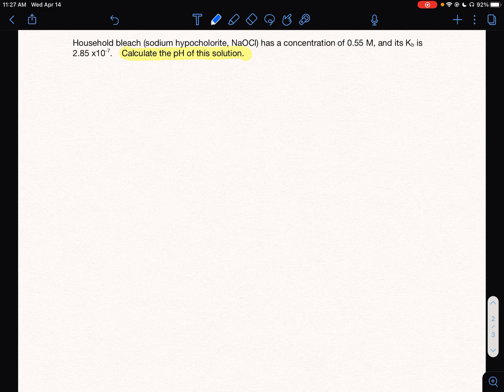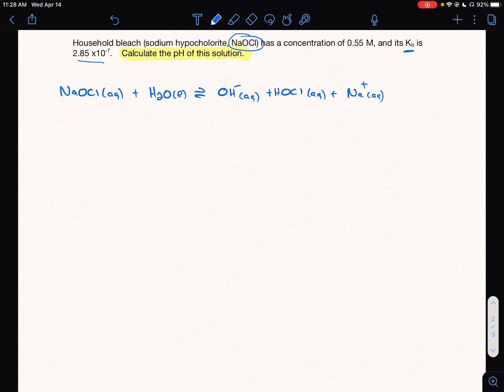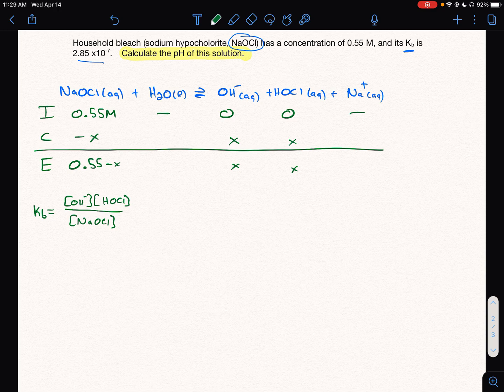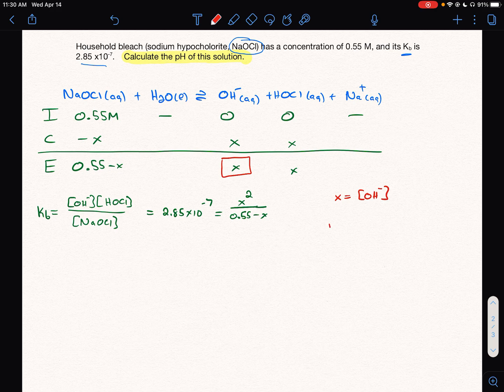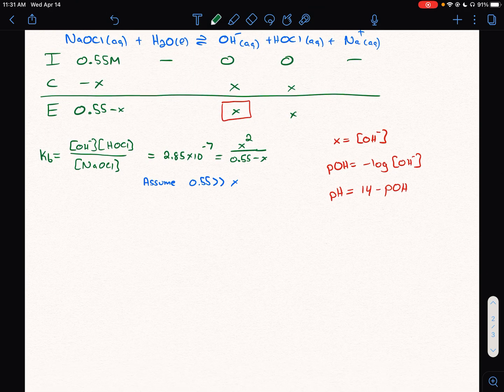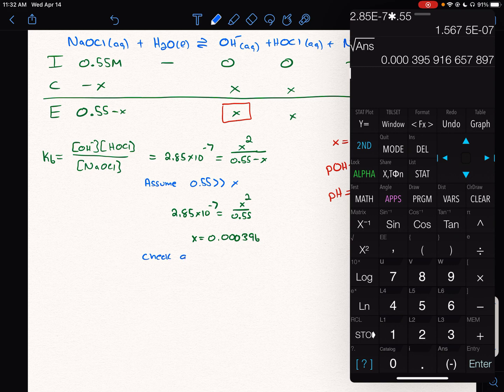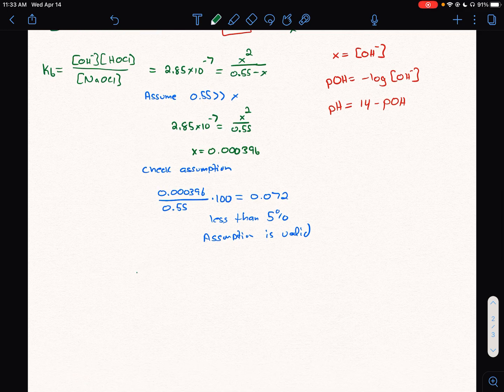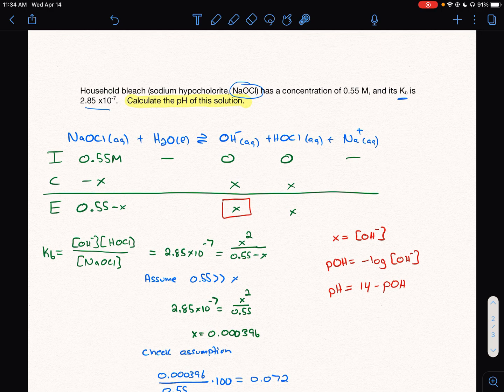Calculating the pH of a Weak Base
General Chemistry problem solving for the pH of a weak base